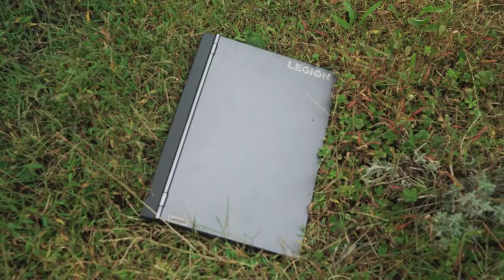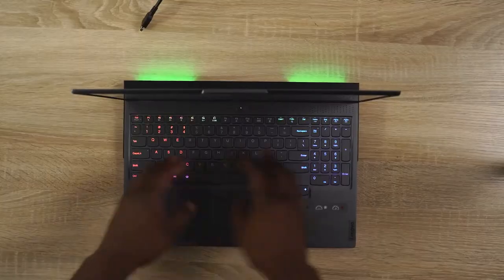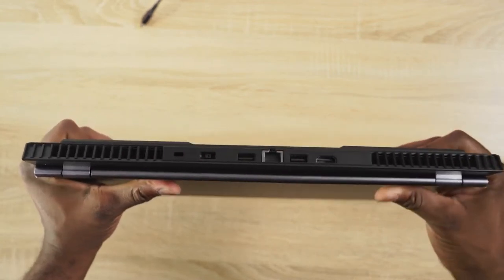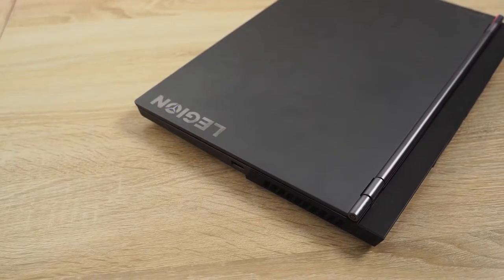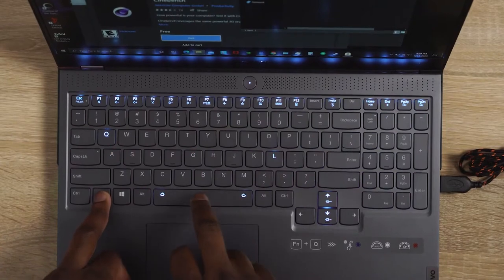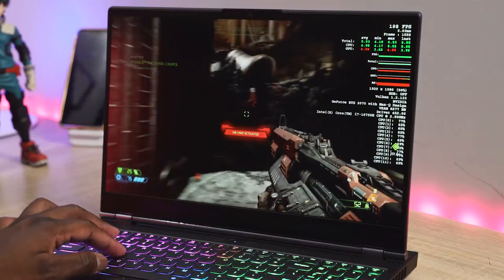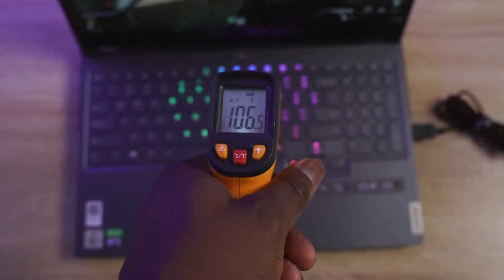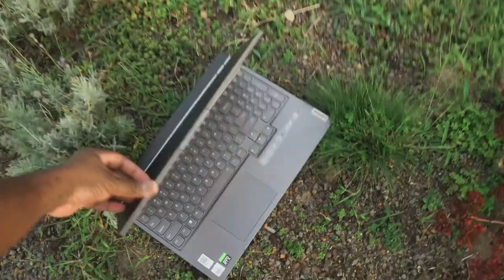Lenovo Legion i7 Review Real Face!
The Legion 7i is a gaming laptop with power and a lighter frame.